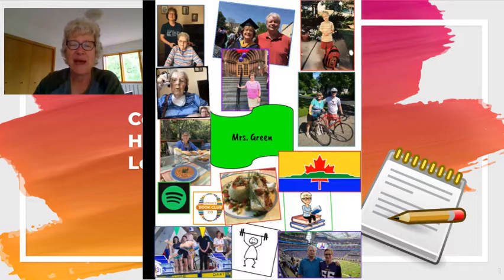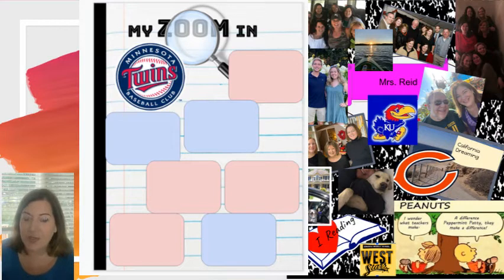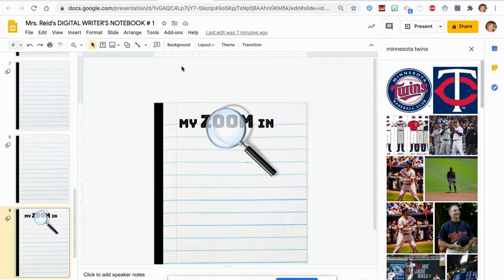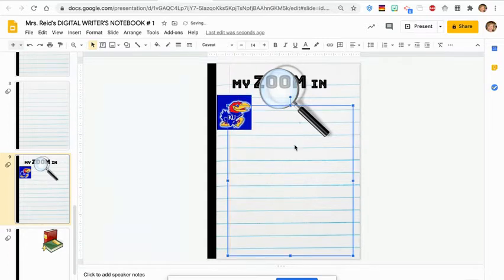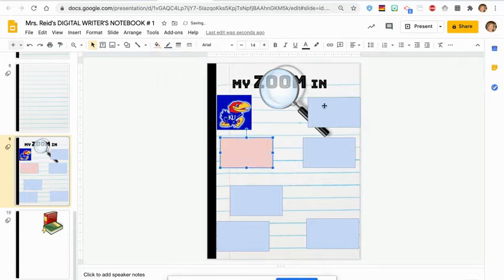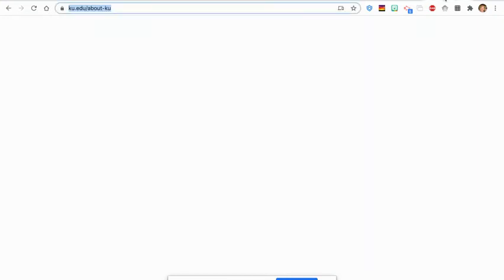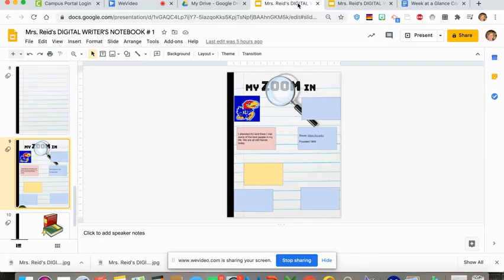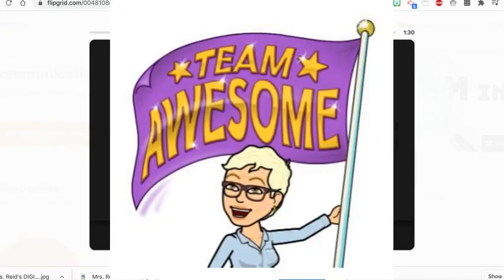Communication Arts Lesson #2 Green